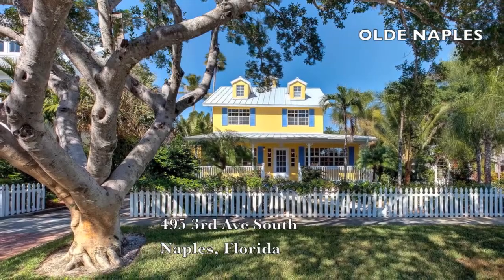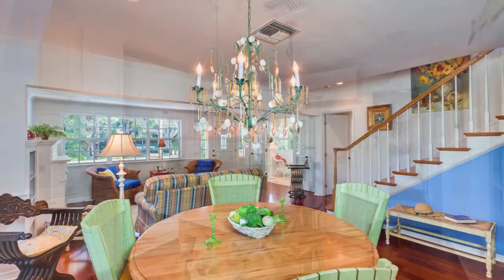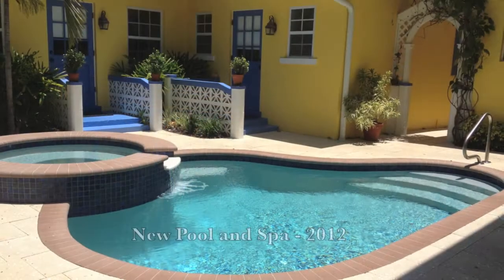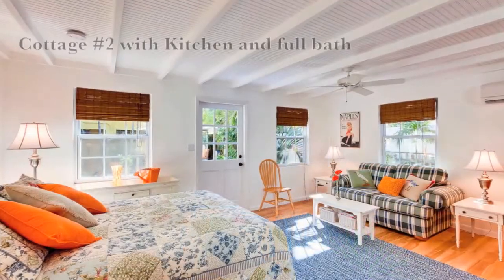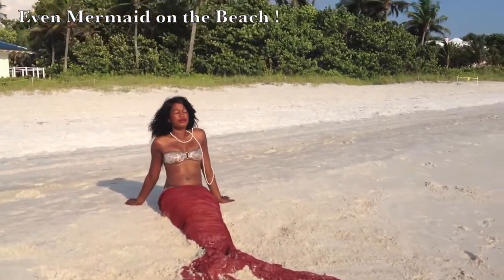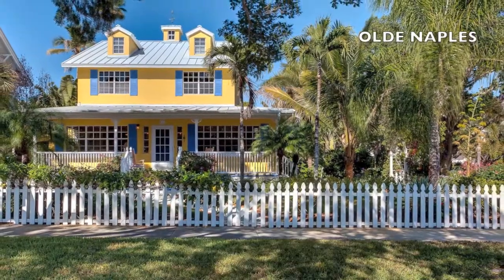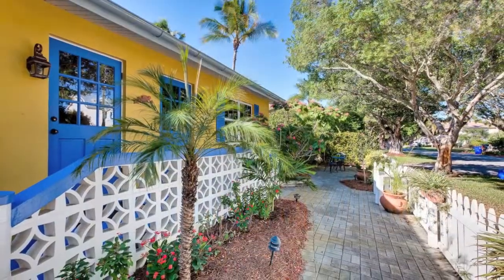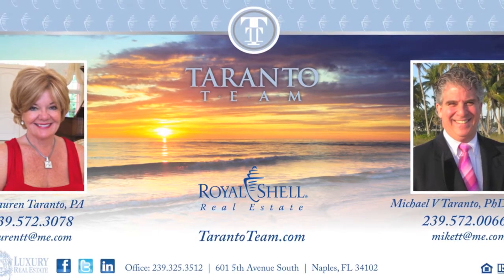Investment Property in Olde Naples Florida | Taranto Team Luxury Real Estate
OLDE NAPLES INVESTMENT located in the heart of Olde Naples and few blocks to the Beach.
There is a high demand to rent Vacation single family homes in awarding winning Naples Florida. This is one of the only rental properties in Olde Naples available for sale with an excellent income history.
The main house is a restored two story home with 4 bedrooms and 2.5 baths, new pool and spa plus a 2 car garage. Two cottages also included each with its own kitchen a full bath and plenty of parking for all the family and guest.  Painted sunshine yellow and framed with a white picket fence the grounds are impeccable with flowering trellis and wrought iron gates. It's  a story book compound and brings excellent rent. Can be rented 12 times a year.

The Taranto Team are experts in the Naples Market.

Lauren Taranto: Luxury Real Estate Consultant

Mike Taranto: Luxury Real Estate Consultant